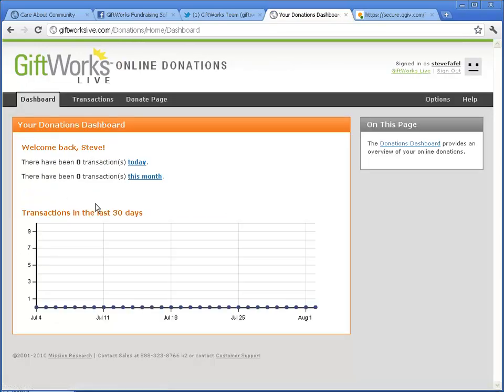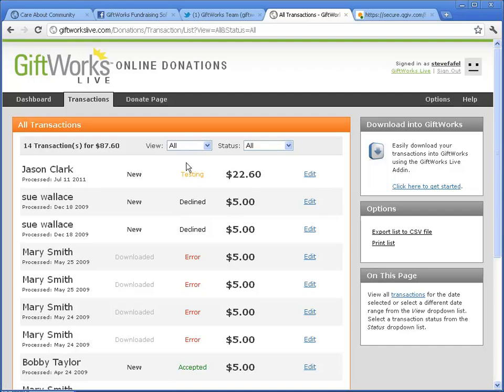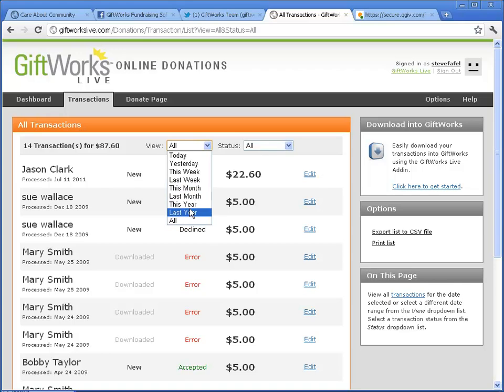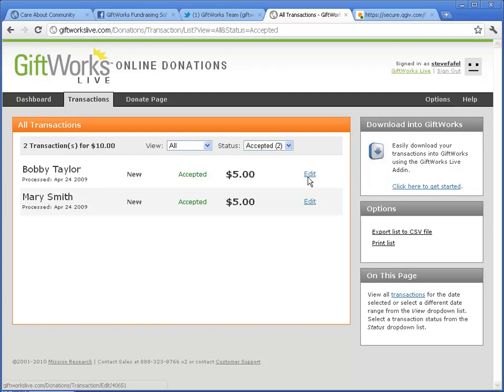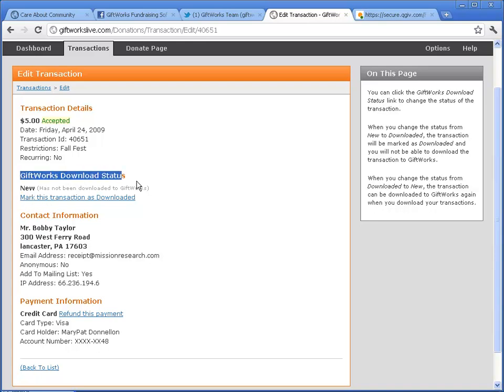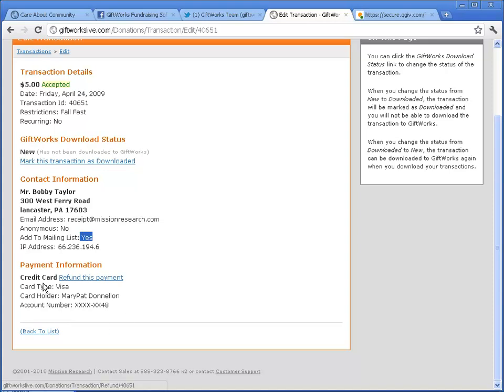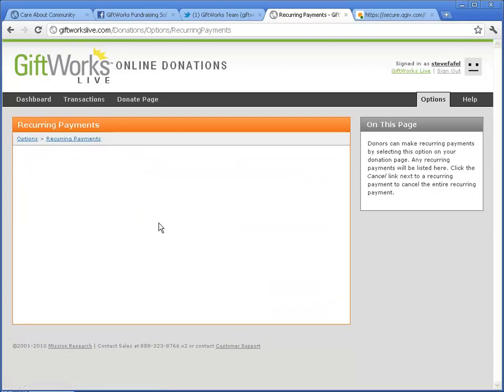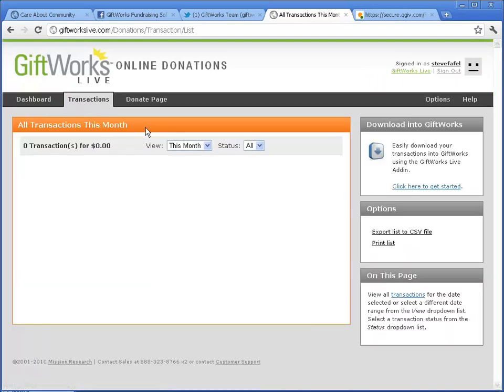GiftWorks Online Donations - 2 of 5